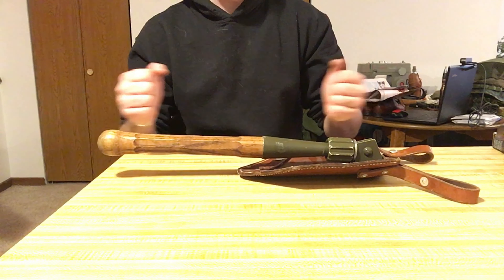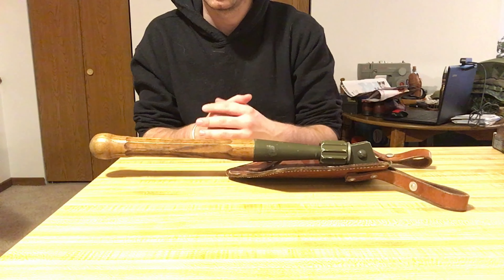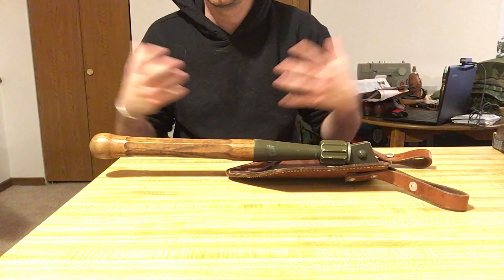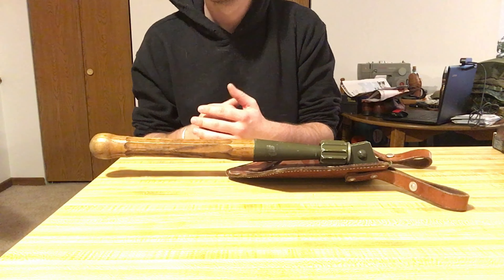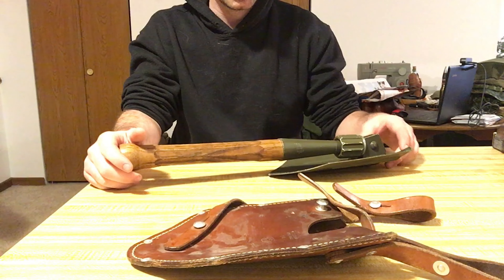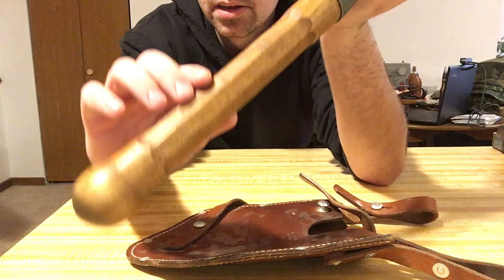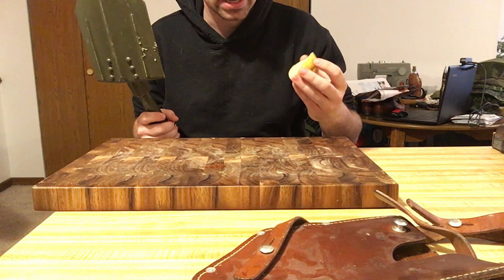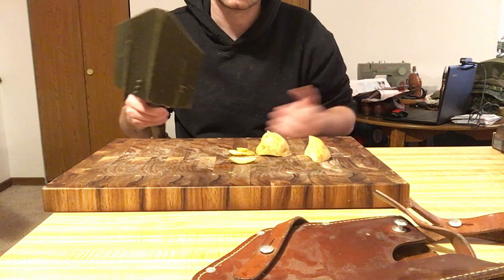Swiss Folding Intrenching Tool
This video will be on the second iteration of Swiss entrenching tool. This one is based off the American wwii m43 folding entrenching tool. In traditional Swiss fashion it’s much heavier and overbuilt. This entrenching tool would appear in the mid 60’s and I believe is still in limited service. This model would not fully replace the fixed handle model for a number of years because the Swiss don’t throw much away.

Contributions,

Devin K.